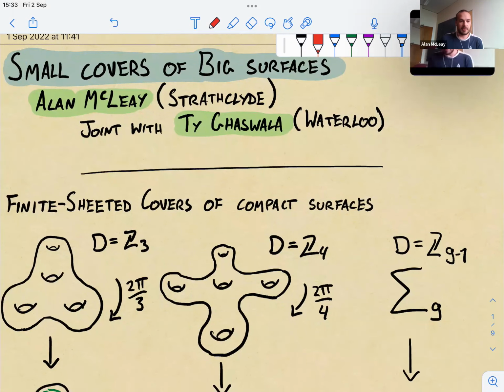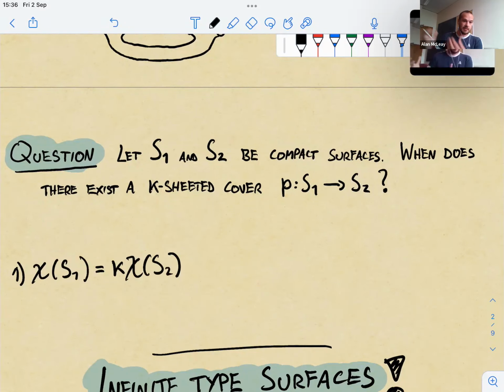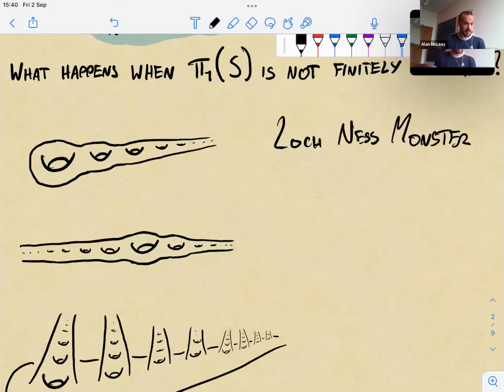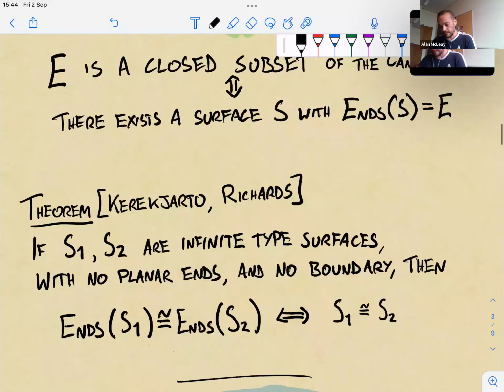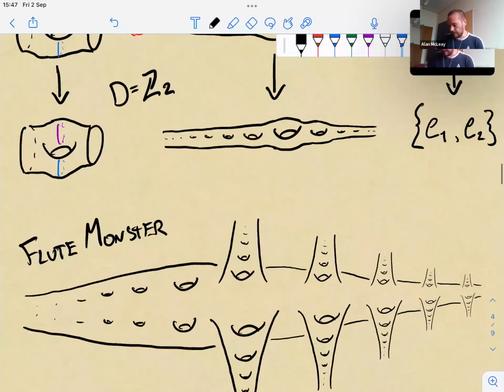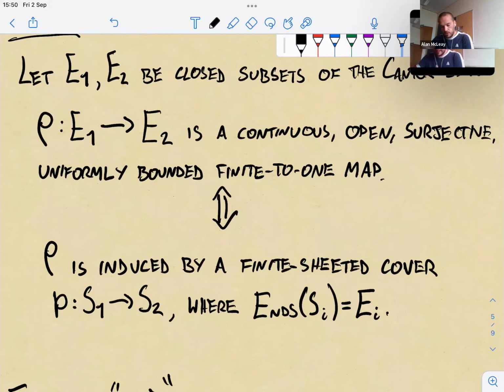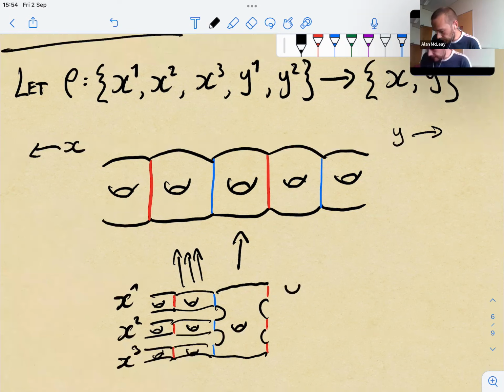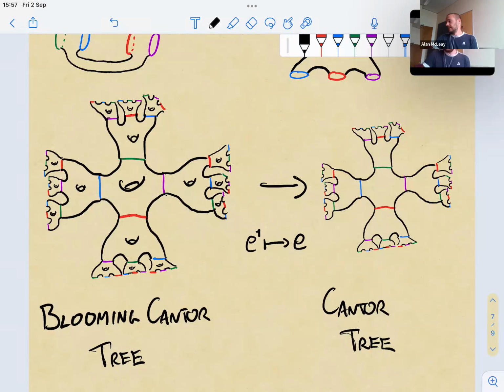WoG 2022 Talk 4.5: Alan McLeay - Small covers of big surfaces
Speaker: Alan McLeay (U. Madrid)

Title: Small covers of big surfaces
Abstract: Covering spaces are ubiquitous in topology. This talk will be about finite-sheeted covers of surfaces. In particular, one can ask; given two surfaces, when does one admit such a cover over the other.

A result of Massey provides the answer when the surfaces are finite-type. In joint work with Ty Ghaswala, we look at what can be said about the remaining (uncountably many) cases.